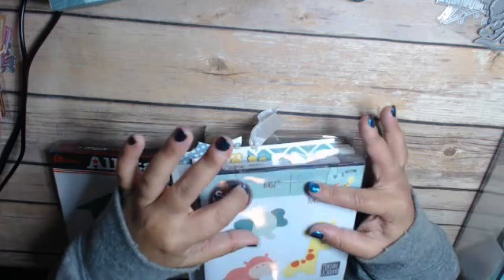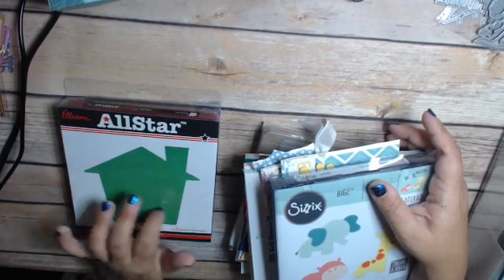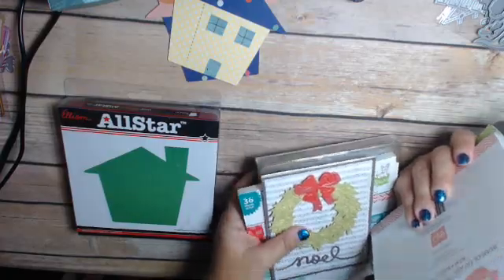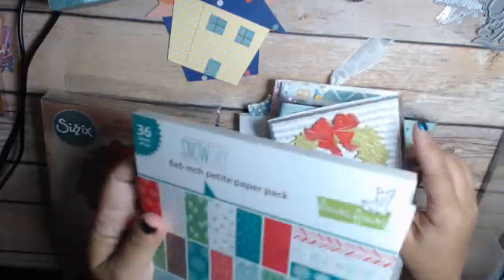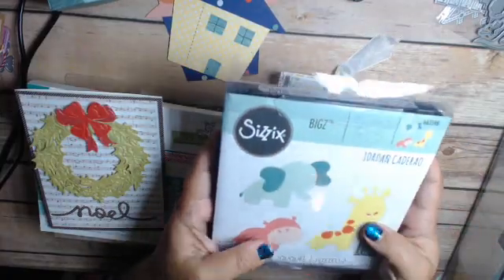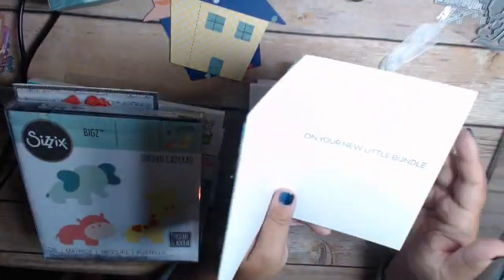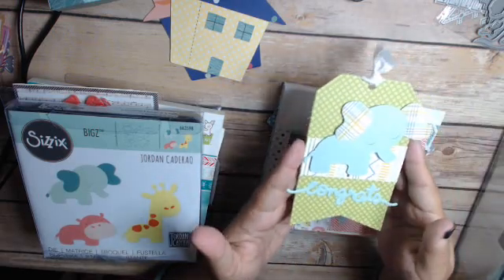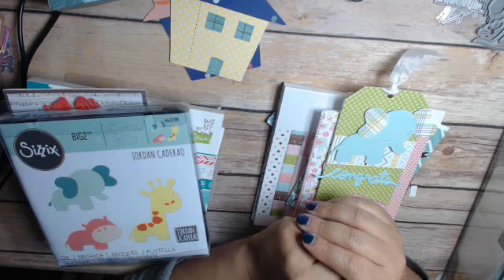Sizzix Haul and Project Share #3